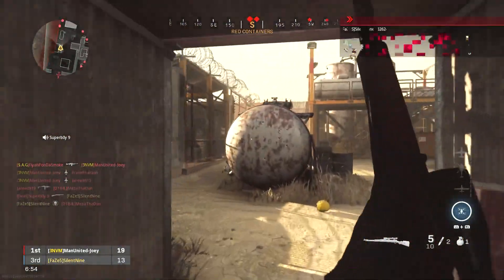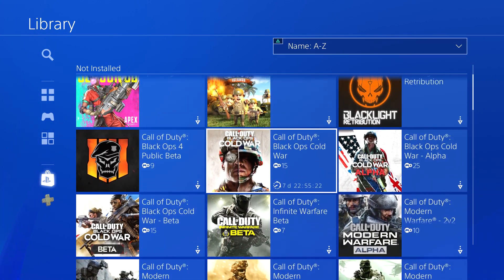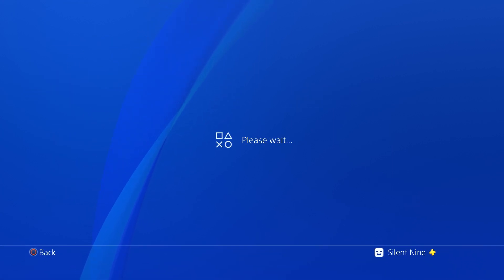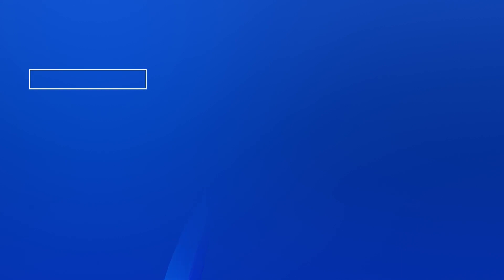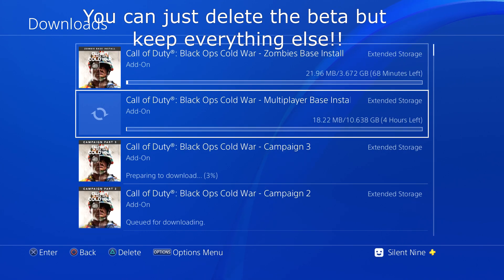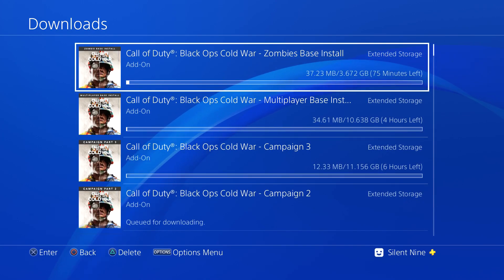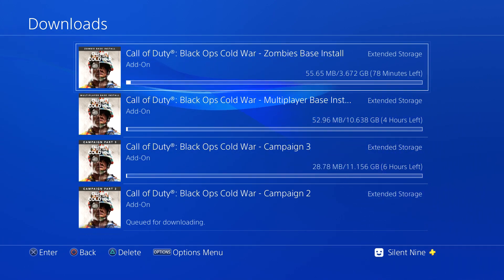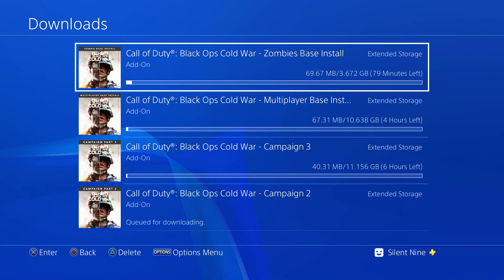HOW TO DOWNLOAD BLACK OPS COLD WAR EARLY!! BLACK OPS COLD WAR DOWNLOAD!!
- In this video, you will see HOW TO DOWNLOAD BLACK OPS COLD WAR EARLY!! BLACK OPS COLD WAR DOWNLOAD!!

PS4- Silent_NlneYT